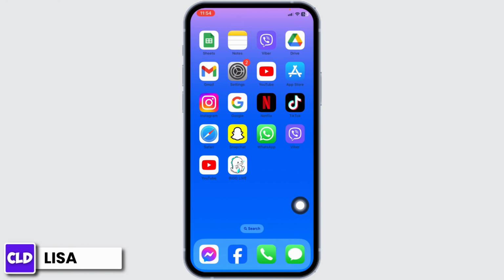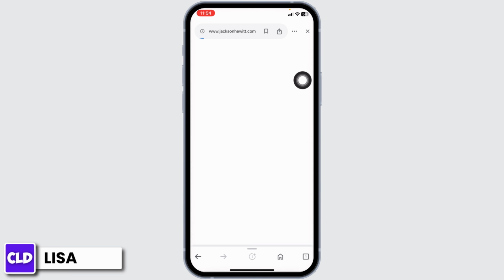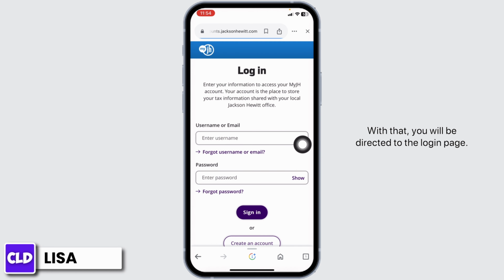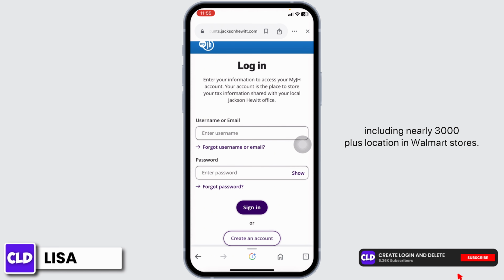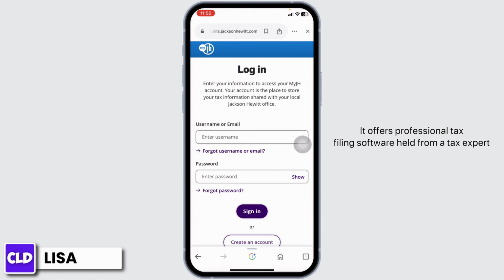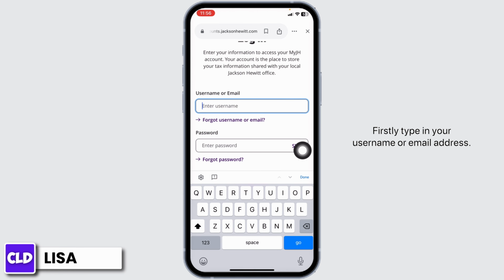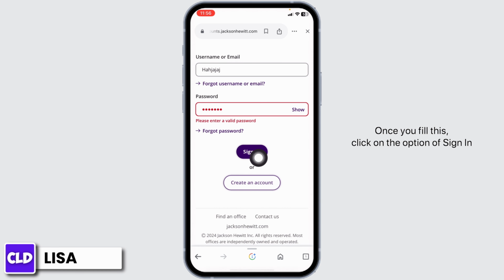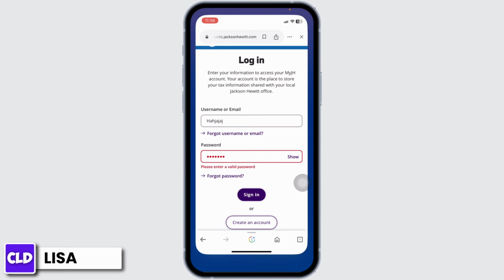How To Login Into Jackson Hewitt Account 2024 | My Jackson Hewitt Login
Tutorial On How To Login Into Jackson Hewitt Account 2024.

As tax season approaches, being able to log into your Jackson Hewitt account is crucial for managing your tax preparation efficiently. This guide is tailored for both new and returning Jackson Hewitt users, providing clear, step-by-step instructions on accessing your account online. Whether you're preparing to file your taxes, need to check the status of a refund, or access tax documents, our tutorial will ensure you can navigate the Jackson Hewitt online platform with ease for the 2024 tax year.

👋 Welcome to Create Login And Delete! In today's tutorial, "Tutorial On How To Login Into Jackson Hewitt Account 2024 | My Jackson Hewitt Login," we're focused on helping you access your Jackson Hewitt account effortlessly.

Key topics we'll cover:
1. **How To Login Into Jackson Hewitt Account 2024**: A detailed walkthrough of the login process on the Jackson Hewitt platform, updated for 2024.
2. **My Jackson Hewitt Login**: Essential tips for a successful and secure login experience.
3. **Jackson Hewitt Online Login**: Additional insights for troubleshooting common login issues and accessing your account online.

📱 Timestamps:

0:00 - Introduction
0:05 - Steps for Logging Into Jackson Hewitt
0:15 - Tips for Smooth Access to Your Account

This description effectively incorporates your key topics for SEO optimization, providing a comprehensive and engaging guide for viewers looking to log into their Jackson Hewitt account in 2024.